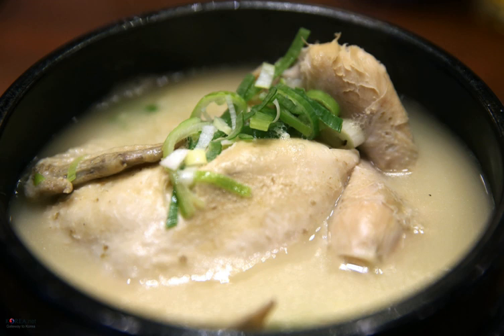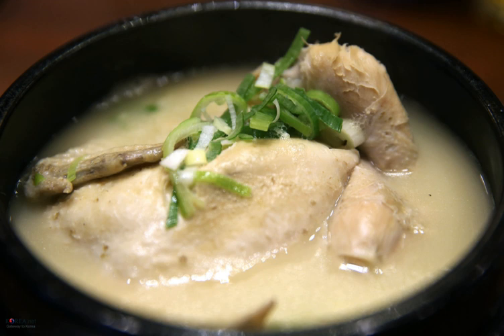Samgye-tang | Wikipedia audio article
This is an audio version of the Wikipedia Article:
Samgye-tang

00:00:19 1 Custom
00:01:08 2 Miscellaneous
00:01:35 3 Gallery
00:01:44 4 See also

- Socrates

SUMMARY
Samgye-tang (삼계탕; 蔘鷄湯) or ginseng chicken soup, meaning ginseng (kor. sam) - chicken (kor. gye) - soup (kor. tang) in Korean, consists primarily of a whole young chicken (poussin) - filled with garlic, rice, jujube, and ginseng.